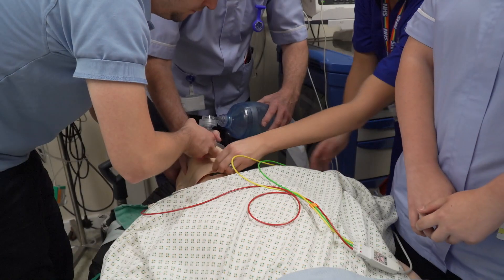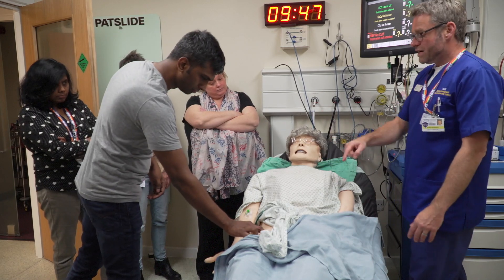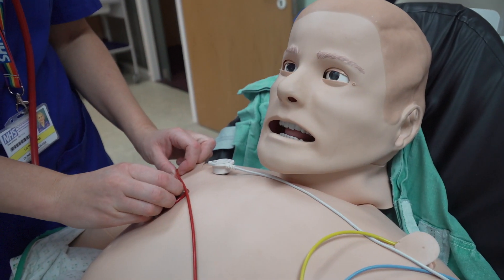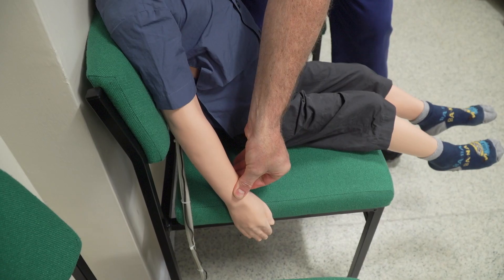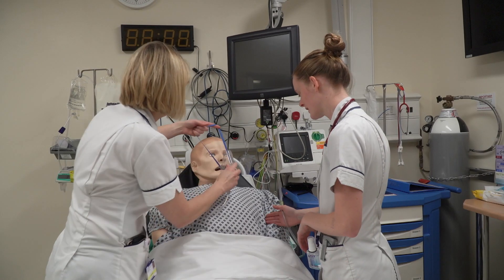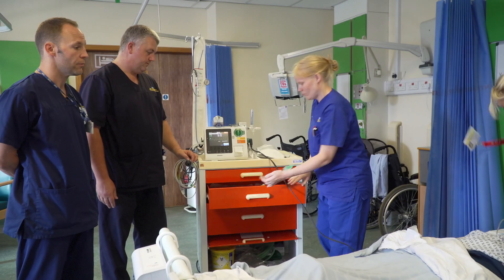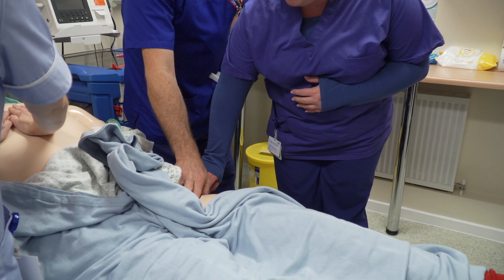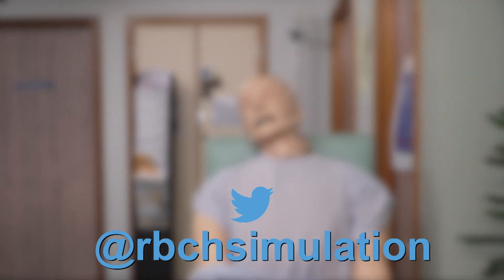Simulation training at Royal Bournemouth Hospital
Simulation plays a critical role in patient safety, bridging the gap between classroom learning and real life clinical experiences as part of the training framework. We're very proud of our state of the art simulation suite, based in the Education Centre at Royal Bournemouth Hospital and host to one of the market's leading high-fidelity simulation mannequins.

The team offers bespoke simulation sessions and study days as well as 'in-situ simulation', which is simulation integrated into the clinical environment. To keep up to date with all their latest news, follow the team on Twitter @RBCHSimulation.